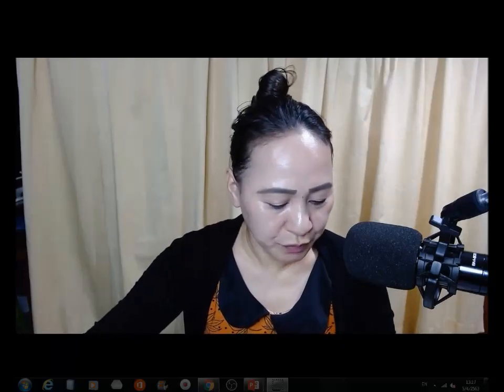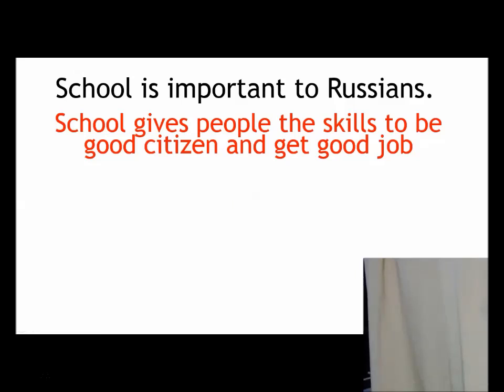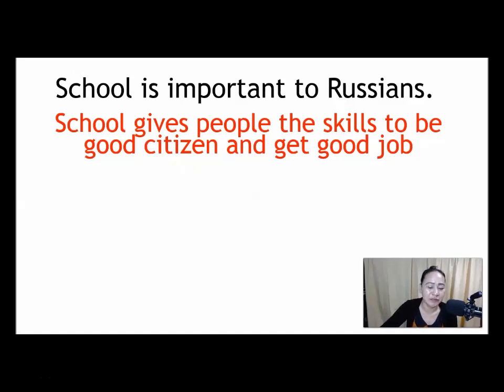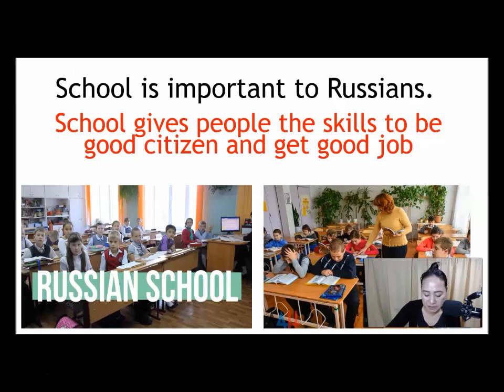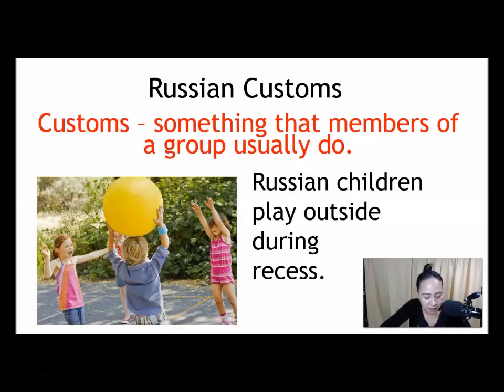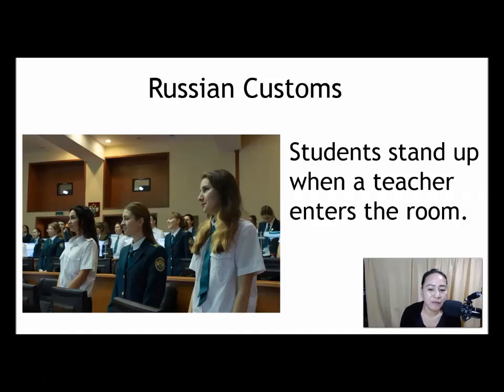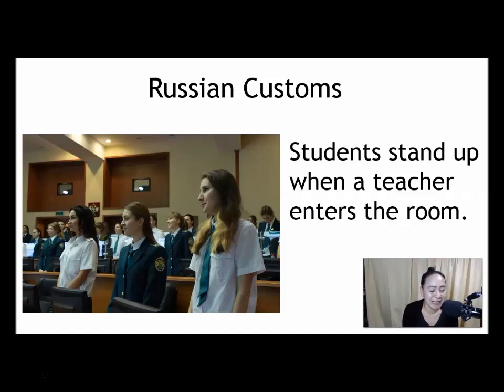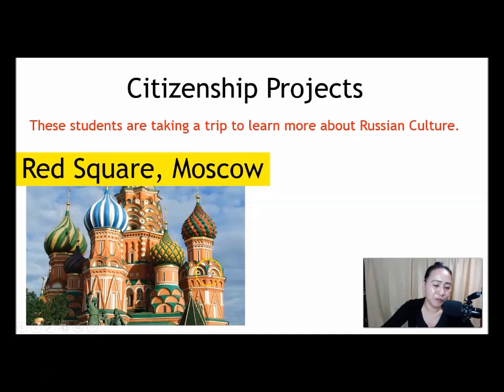RUSSIA | What is like to be a student in Moscow, Russia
This Lesson focuses on what school is like for students in Russia and customs observed in school.

All over the world, people go to school. In this lesson you will learn what is like to be a student in Moscow, Russia.

russia customs and traditions
russian students